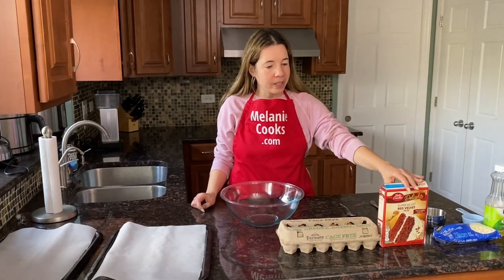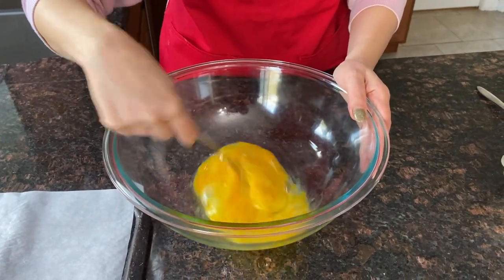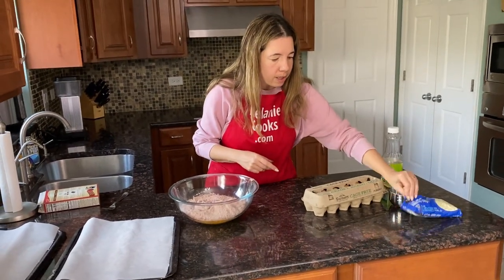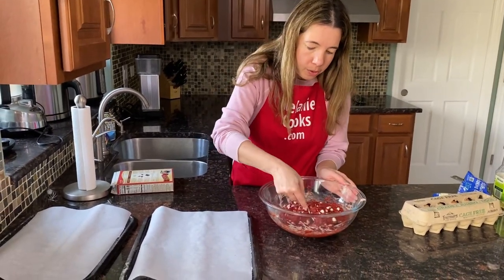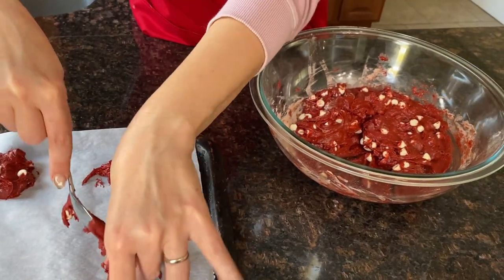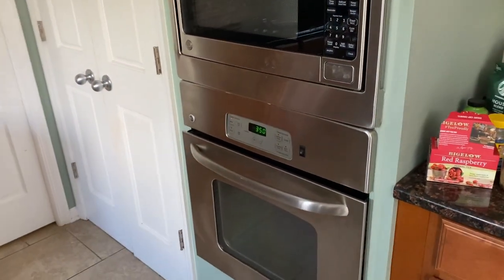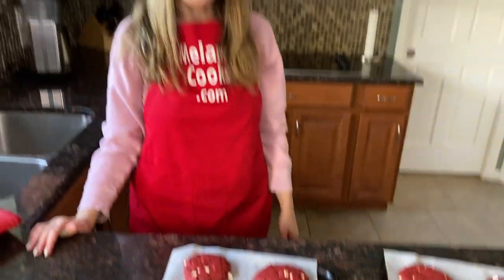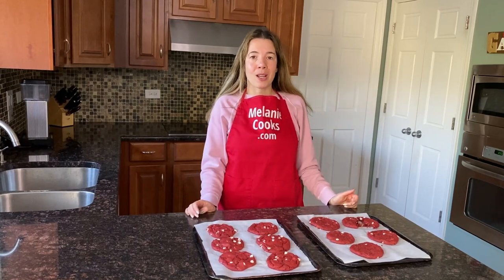Red Velvet Cake Mix Cookies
These red velvet cake mix cookies are amazing! Wondering how to make red velvet cake mix cookies? Look no further! This video will show you exactly how to make these cookies with this easiest recipe ever! Making red velvet cake mix cookies is so easy and they taste so delicious! Imagine biting into these mouthwatering red velvet cookies, so yummy! You will love these homemade super moist red velvet cookies with white chocolate chips!